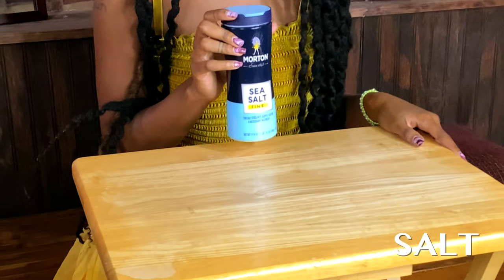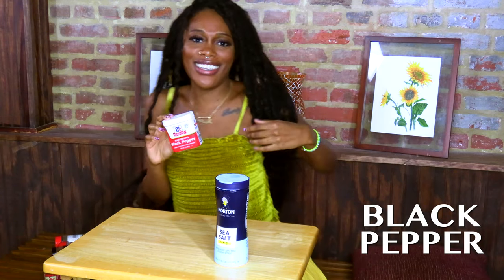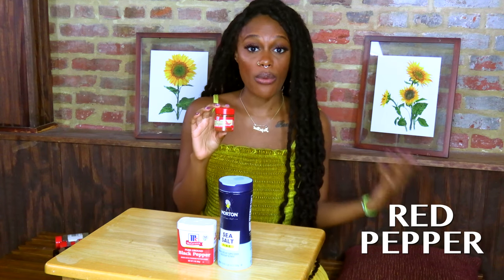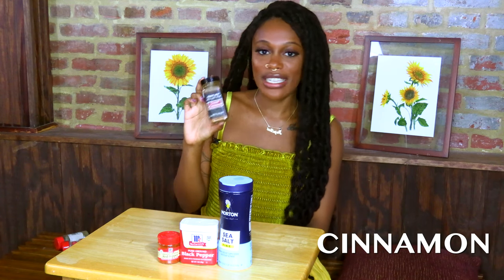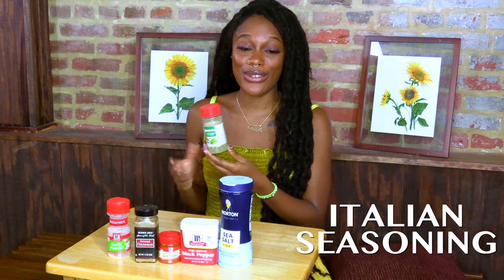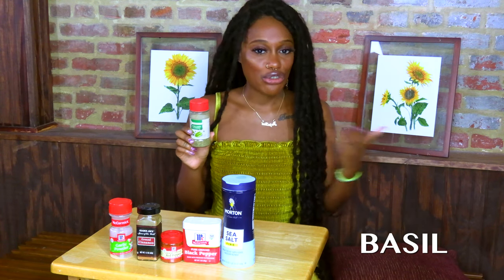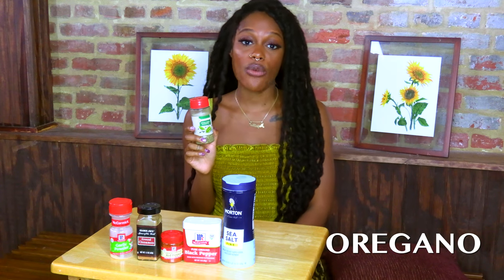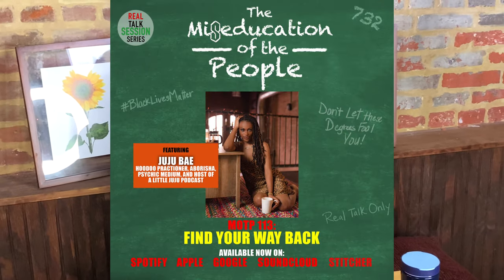Kitchen Witchin' Part 1 w/Juju Bae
Juju Bae and the Real Talk Session Series are back with some Kitchin' Witchin'!  In this video, Juju breaks down some everyday spices that you may have in your kitchen cabinets and the many ways you can use them.

Sign-Up For Our Email List